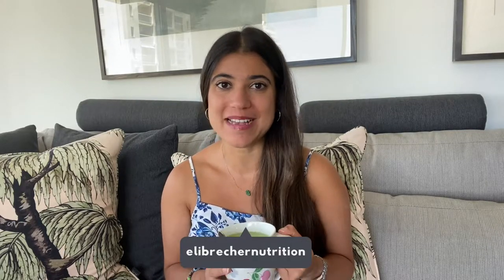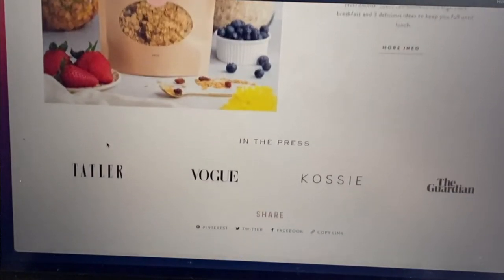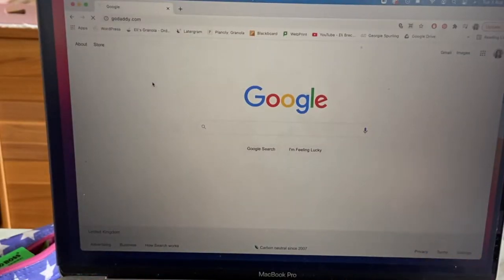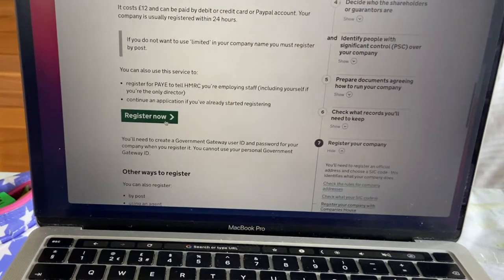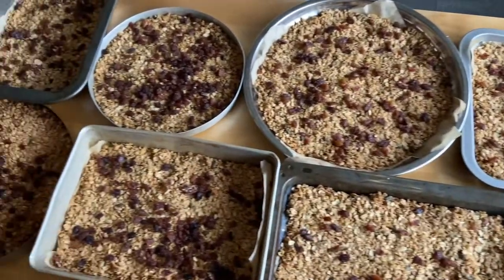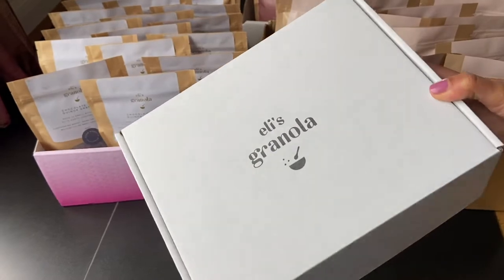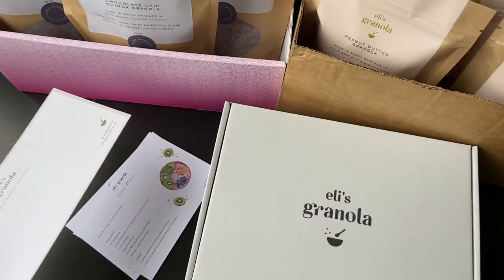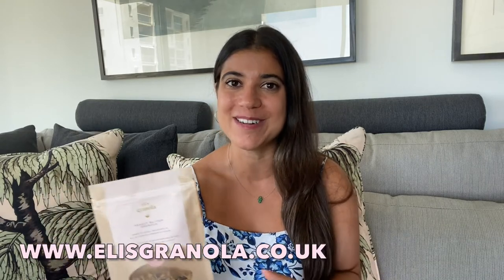Eli’s Granola BUSINESS VLOG #1 | How to start a food business, Tips from a food start-up founder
How to start a food business, setting up Eli’s Granola, growing a company from scratch, developing the product, nutritional info & more.

+ CODE: ELIBRECHER for 35% & MORE off whole purchase!

Canon Vlogging Camera
Nikon Photography Camera